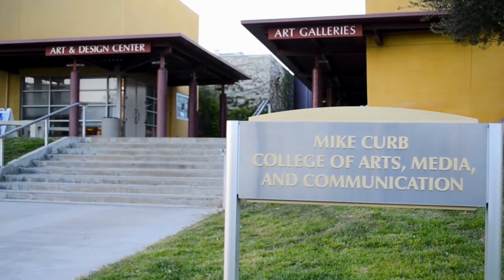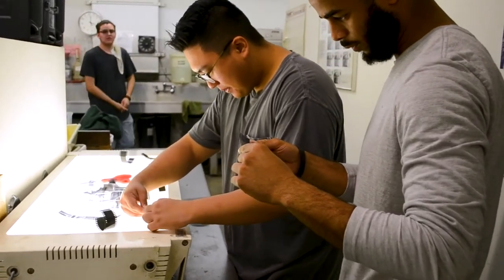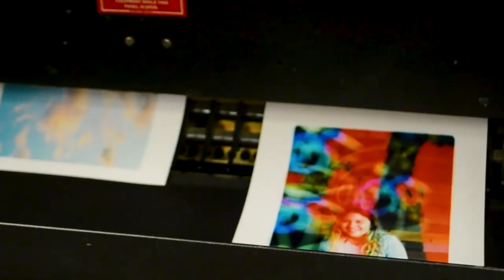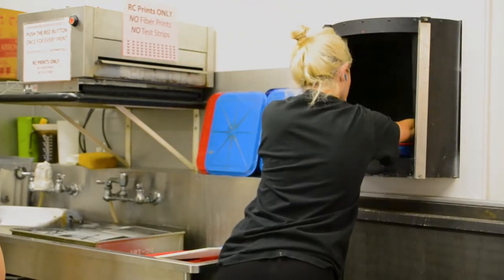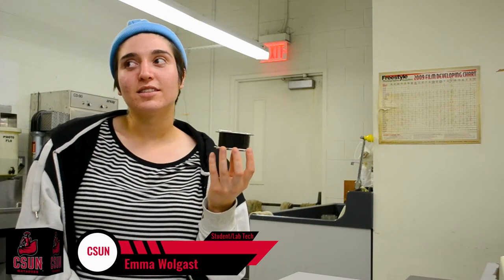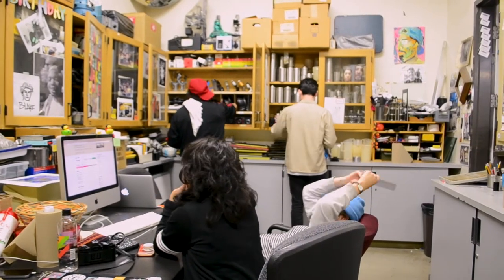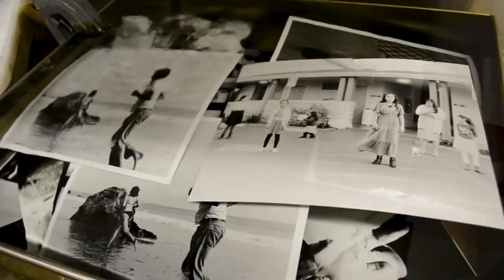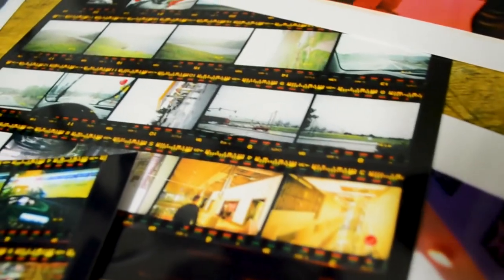CSUN Departments Episode 1: The Photo Lab